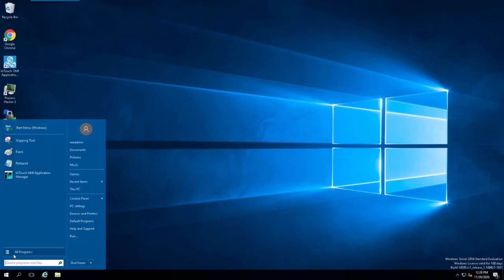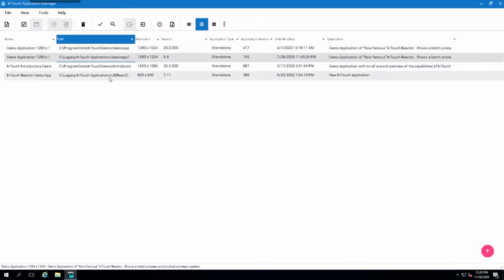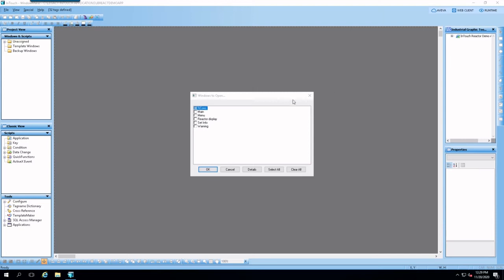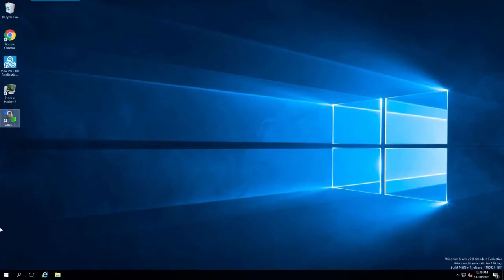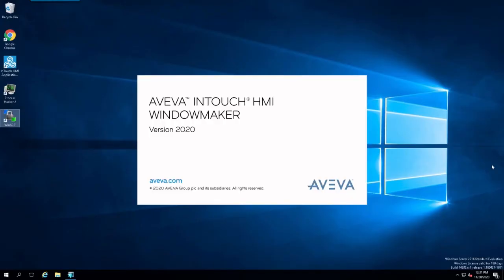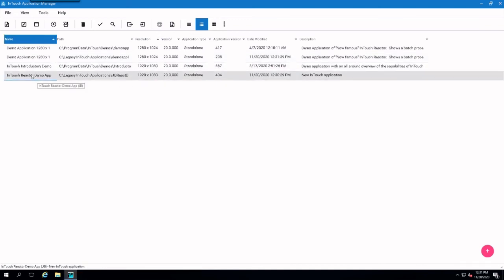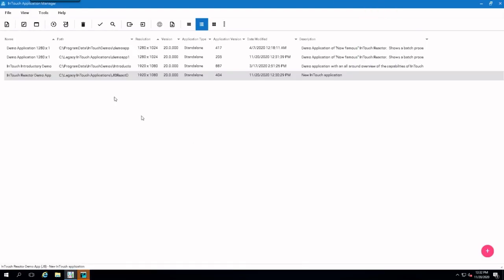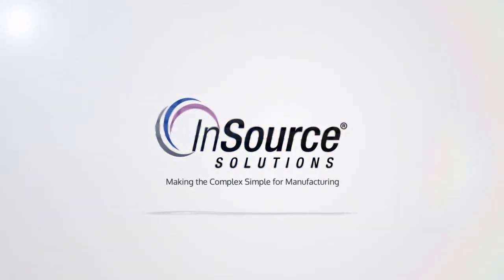Aveva InTouch 2020 Application Migration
Short video showing how to migrate an older InTouch application to Aveva InTouch 2020.